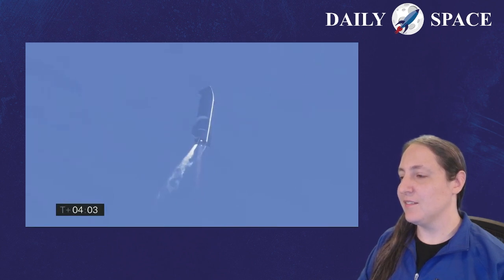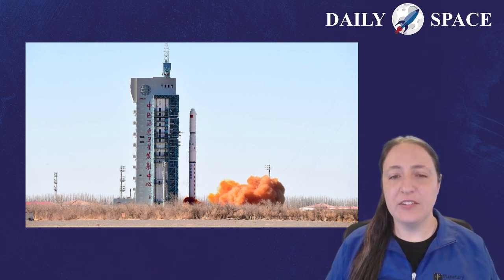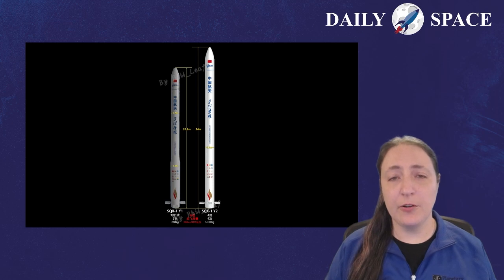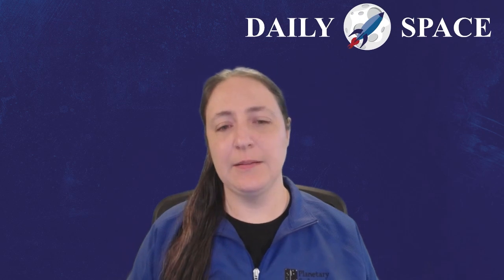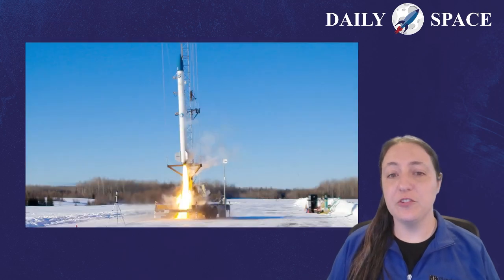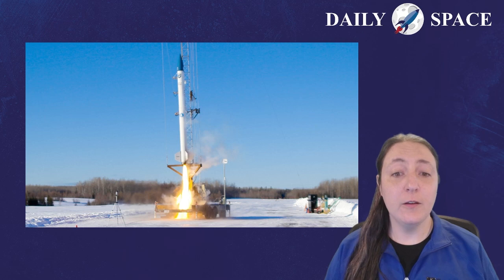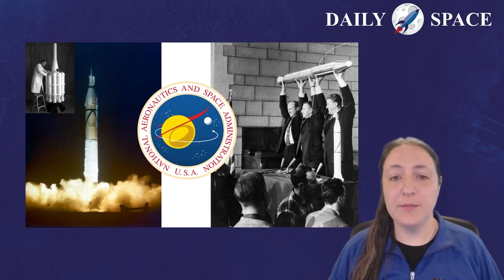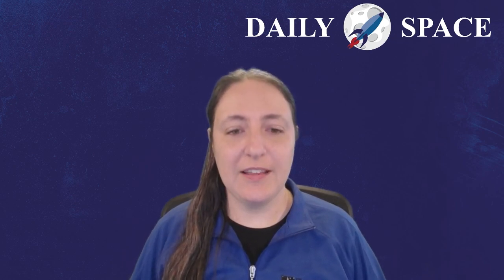The Daily Space 3 February 2021: Rocket Roundup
Join us for this week's Rocket Roundup with host Annie Wilson as we look back at the launches that happened over the last week, including that one grain silo that popped up over Boca Chica, Texas yesterday.